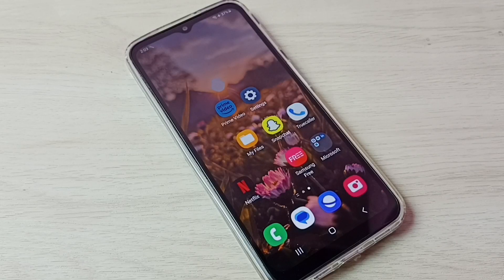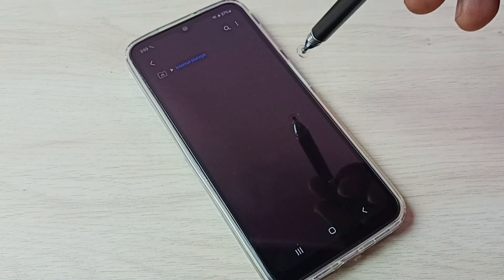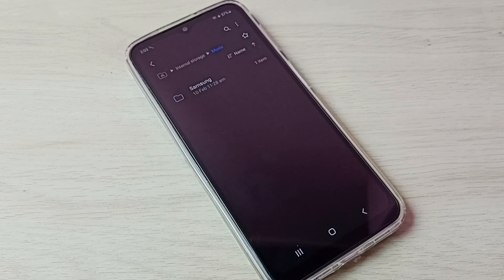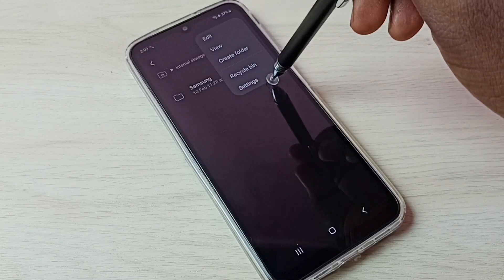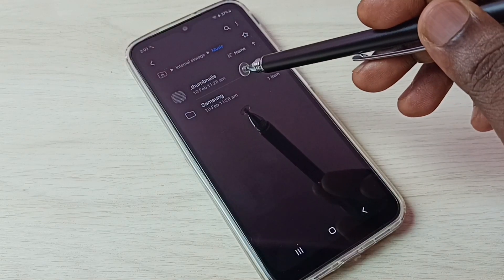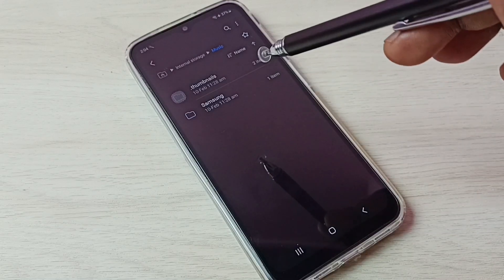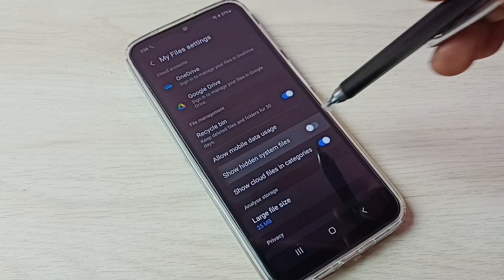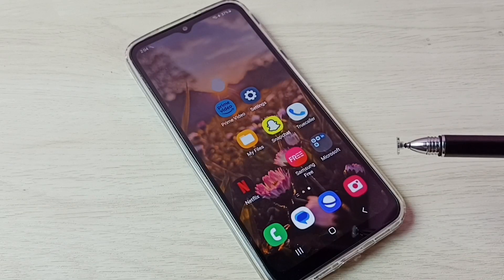UnHide and View Hidden Files, Folders, Videos and Photos in Samsung Galaxy M04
Hide files,
unhide files,
Hide folder,
unhide folder,